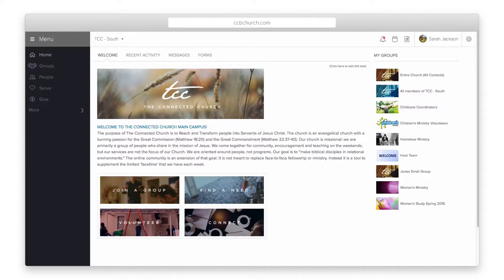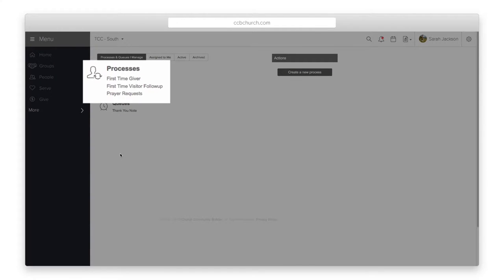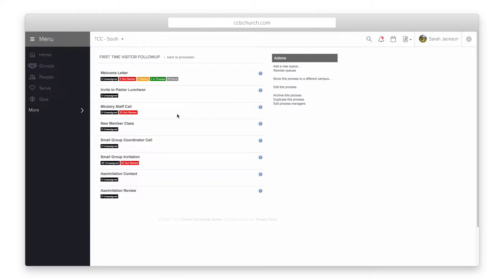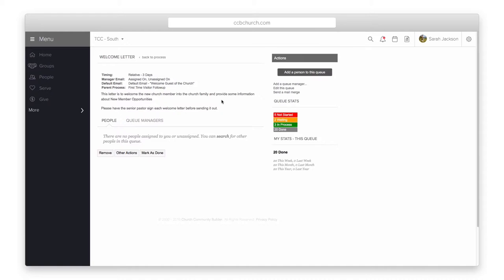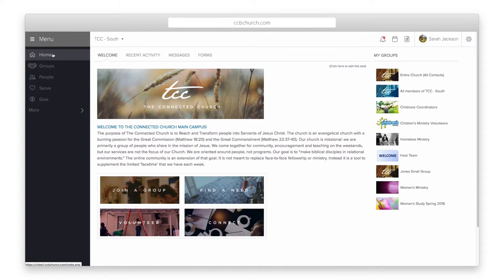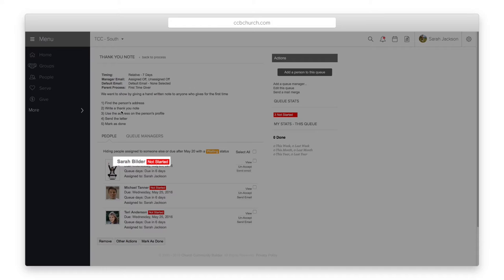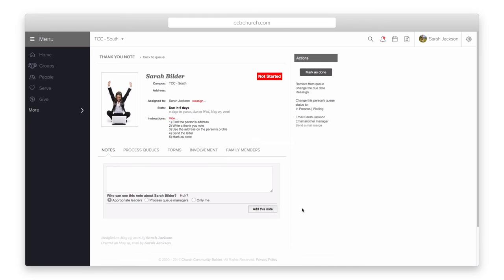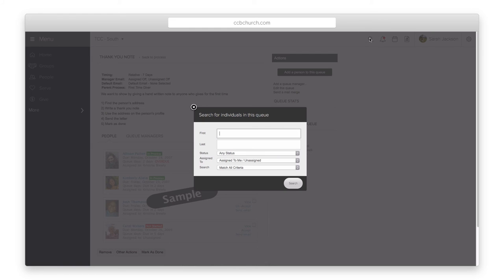Church Community Builder: Process Queues - How to Manage Process Queues